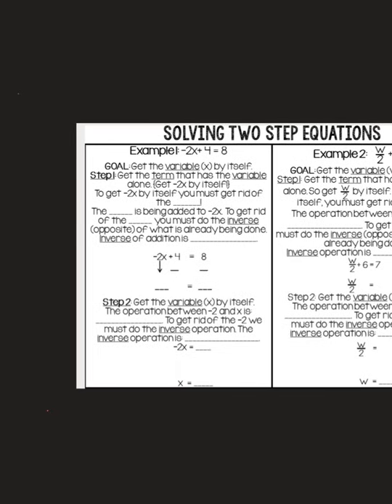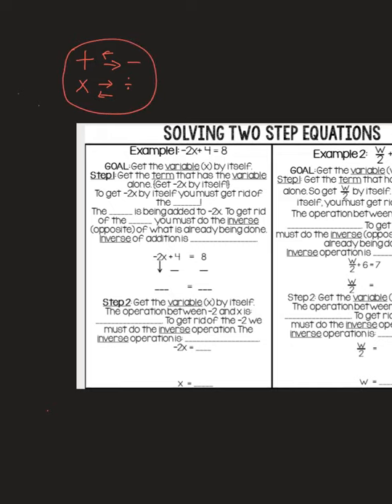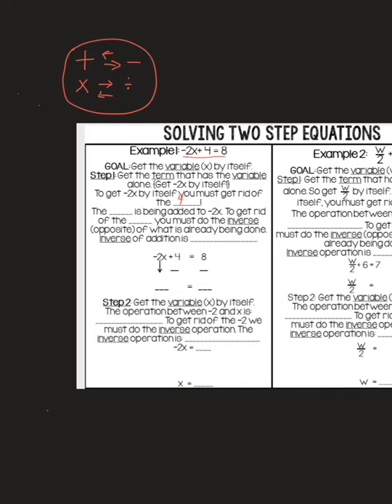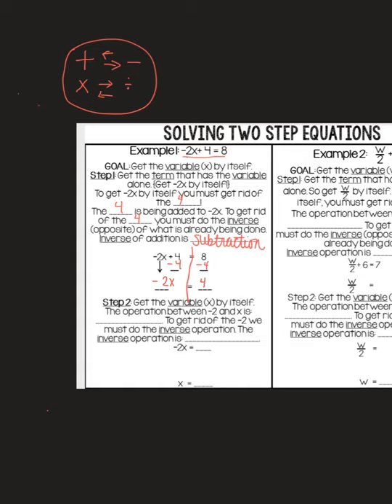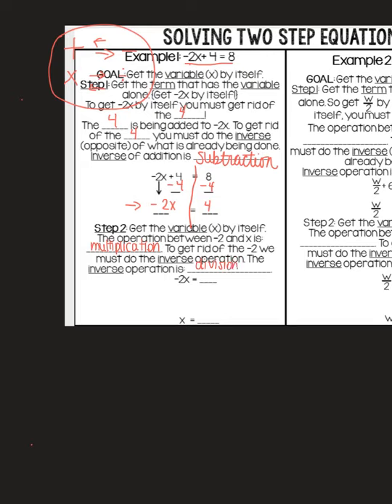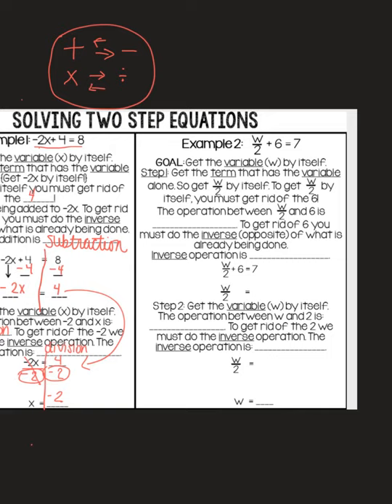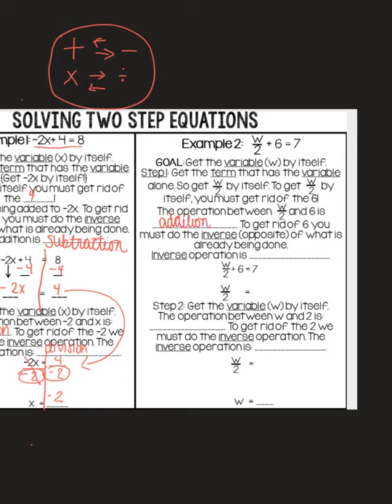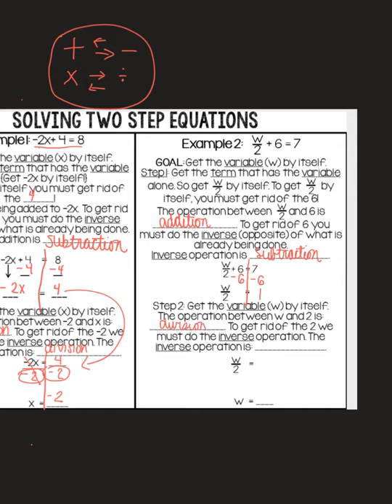Two step equations